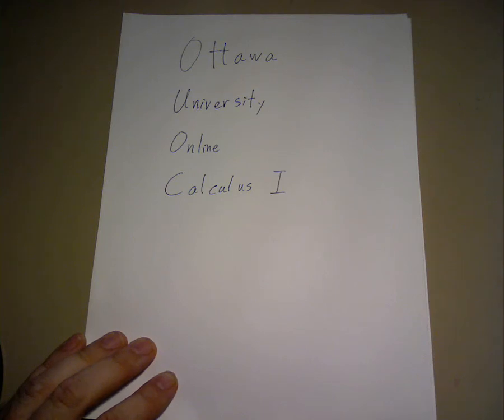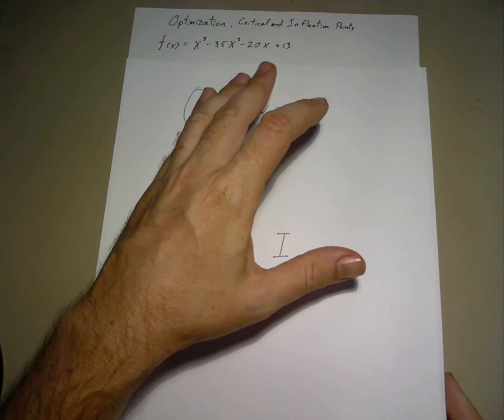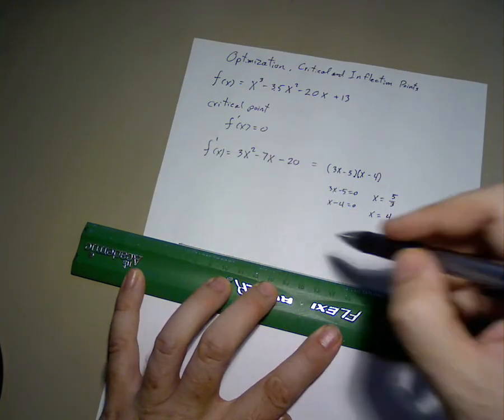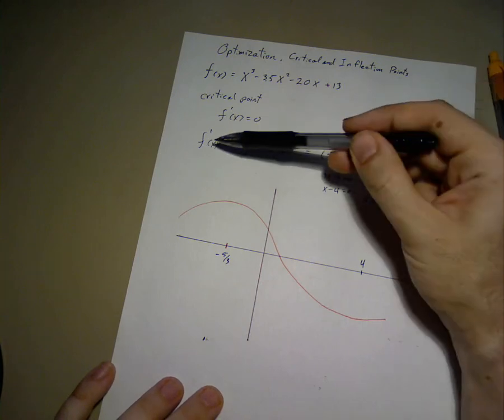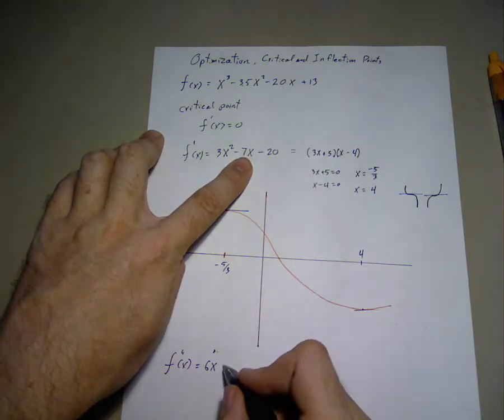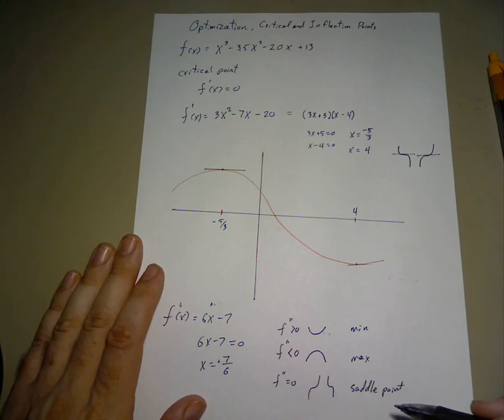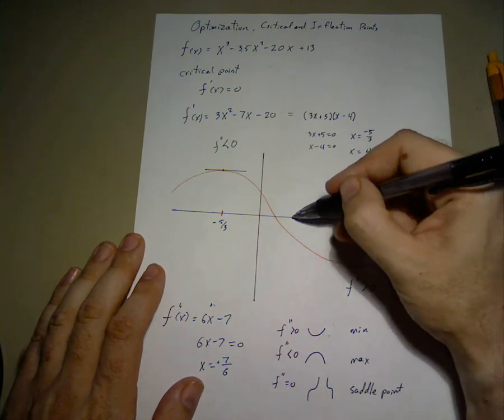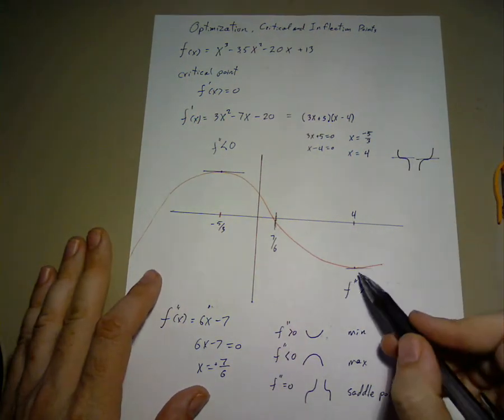Optimization and Critical Points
How to solve optimization (minimization and maximization) problems and how to find critical points.